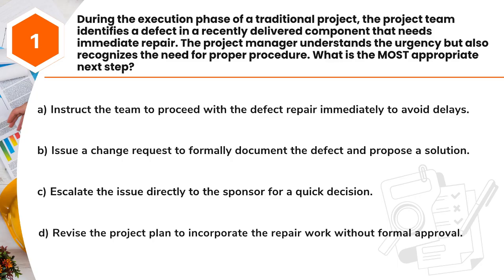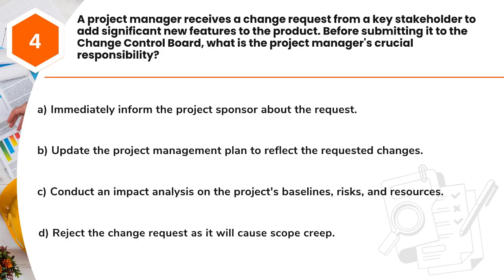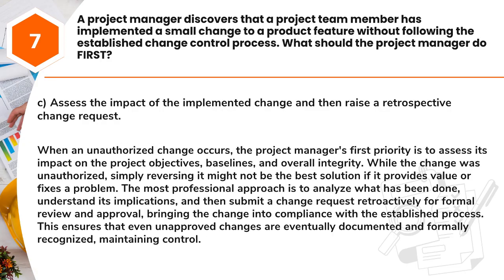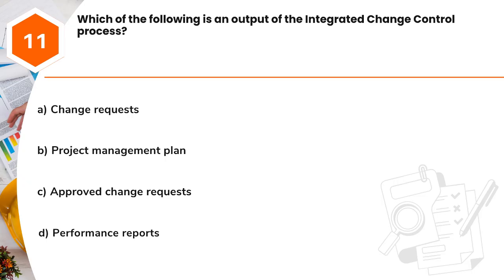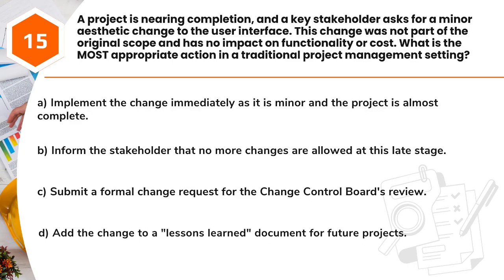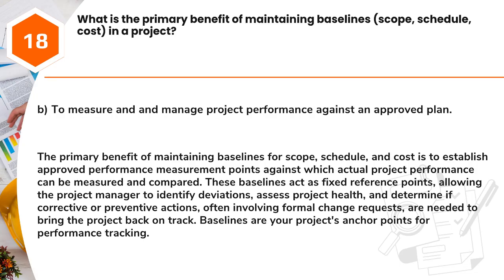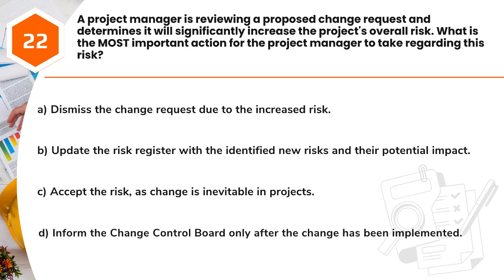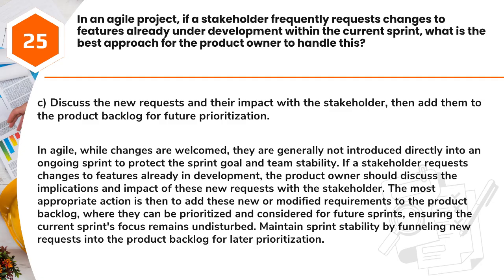PMP Exam Practice Questions - Manage Project Changes (25 Must Know Questions)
Mastering change management is essential for success on the PMP exam and in real-world project leadership. This video delivers 25 must-know PMP practice questions focused on how to manage project changes effectively using both traditional and agile frameworks. Whether you’re studying for your PMP certification or looking to reinforce your understanding of integrated change control, this session provides the knowledge and practice you need to excel.

Each question is based on realistic scenarios that reflect common challenges in change management—from handling urgent defect repairs and unauthorized changes, to applying change control in agile sprints and hybrid environments. You'll gain deeper insights into the roles of the Change Control Board (CCB), how to conduct impact analyses, the value of change logs, and how to properly document, approve, and implement change requests. Agile concepts such as backlog prioritization and sprint protection are also covered in depth, making this an essential review for adaptive and hybrid project environments.

This video is ideal for PMP candidates, project managers, and team leaders preparing for the PMP 2025 exam who want to ensure they understand the practical application of change management principles.